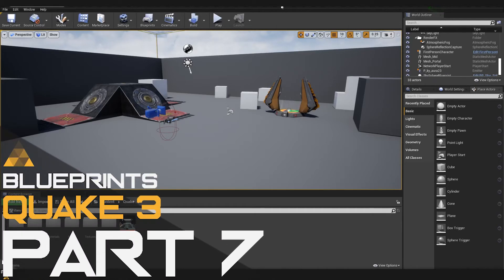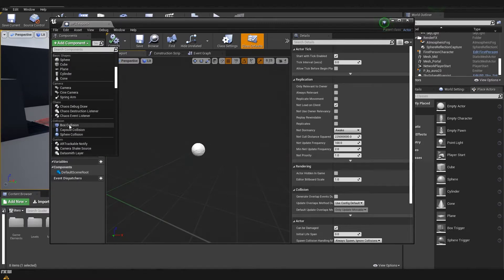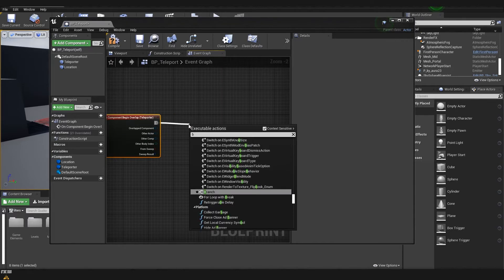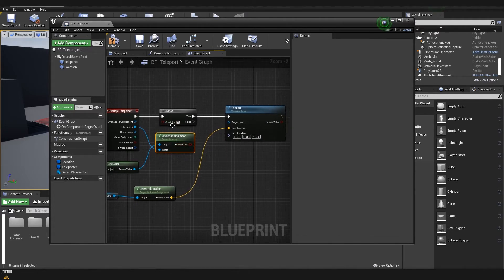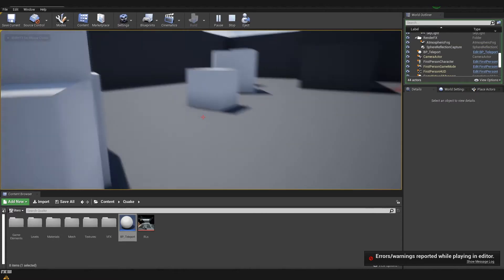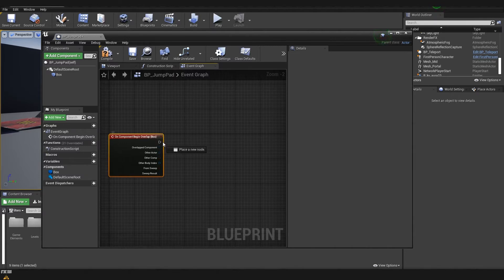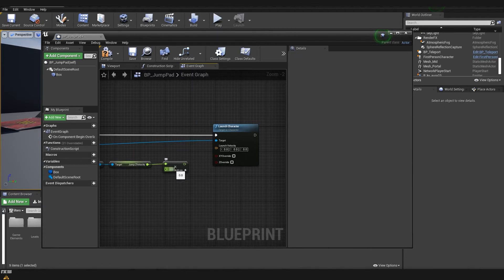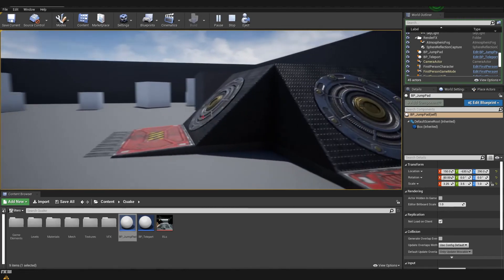Quake 3 Arena - How to Create Jump Pads and Teleport using Unreal Engine 4 Blueprints Tutoriual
Welcome to Upside Down! Today we are going to create jump pads and teleporter using Unreal Engine Blueprints. Quake World is amazing and I love the old school design they have.
Unreal has already some basics when it comes to shooter games, so creating a ue4 teleport and jump pads are going to be very fast and easy process.
I hope that you will like this UE4 Blueprint Tutorial, feedback is always welcome.

Some of the software I use :
3Ds max 2021, Zbrush 2020, Photoshop, Unreal Engine 4 and Substance Painter